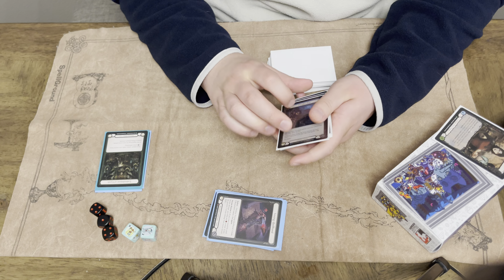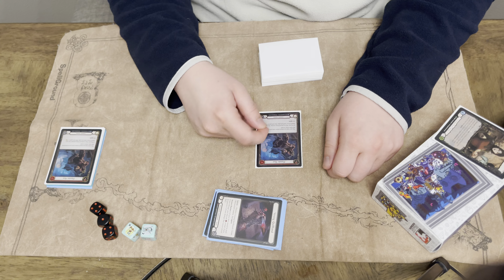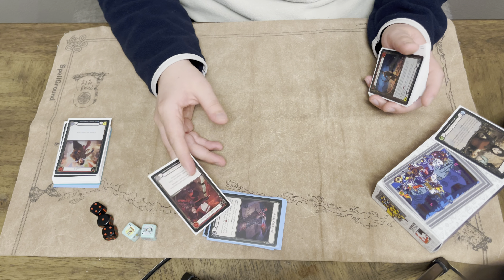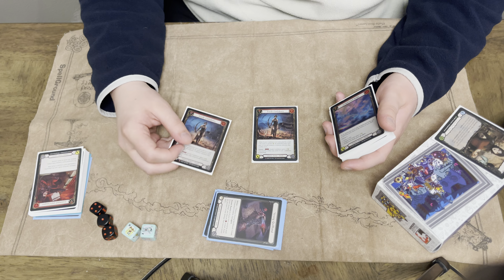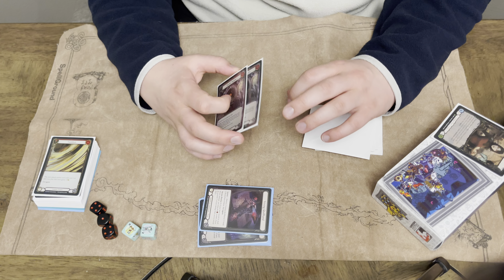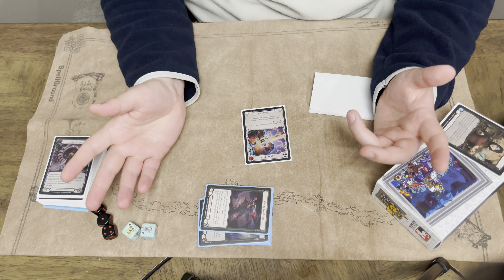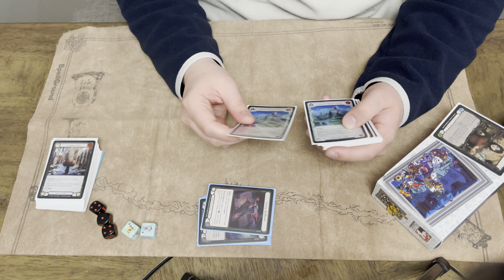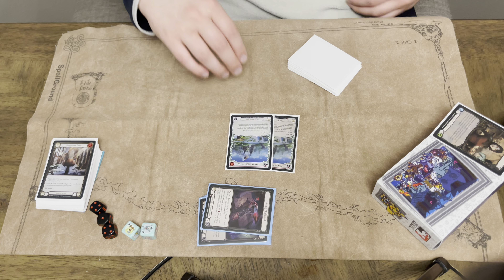The Skirmish DESTROYER